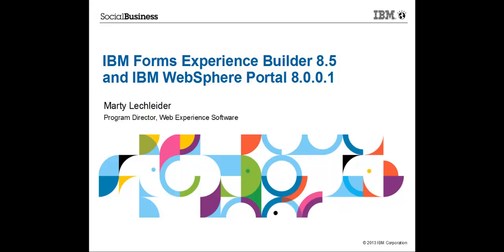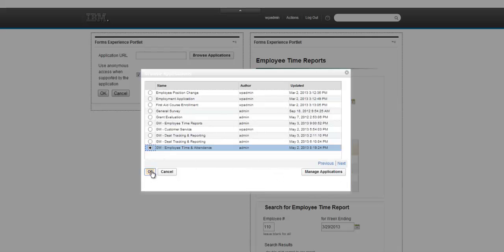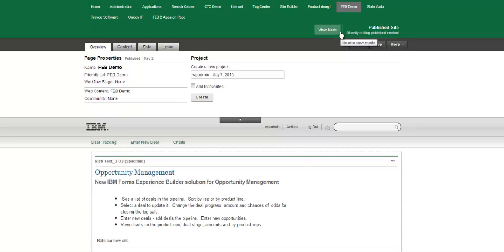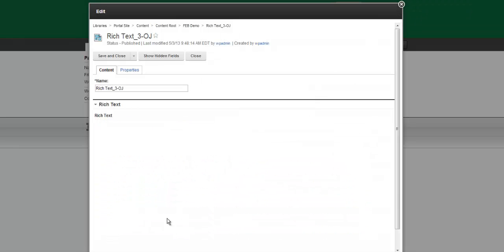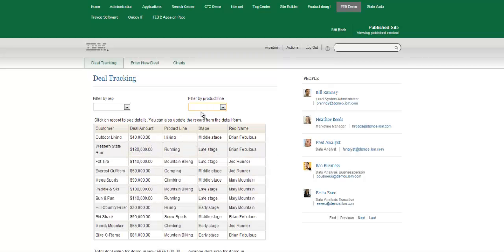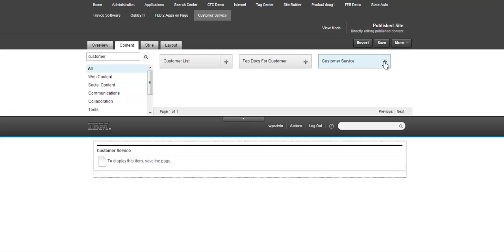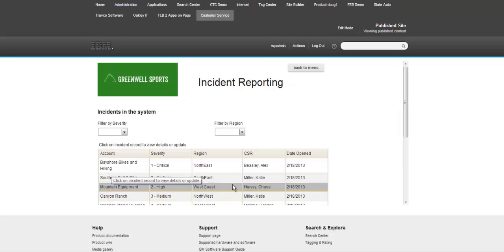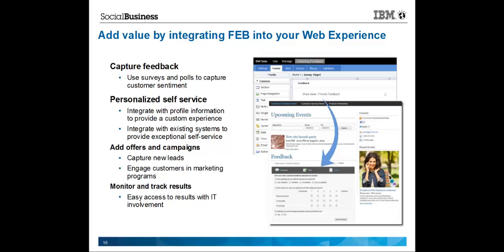IBM Forms Experience Builder 8.5 and IBM WebSphere Portal 8.0.0.1